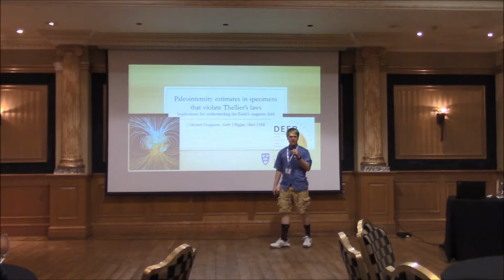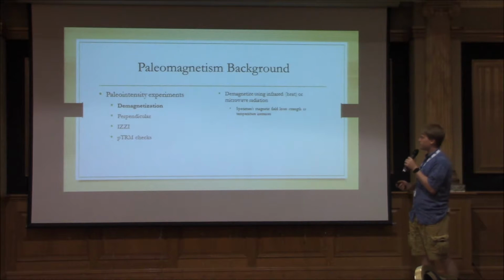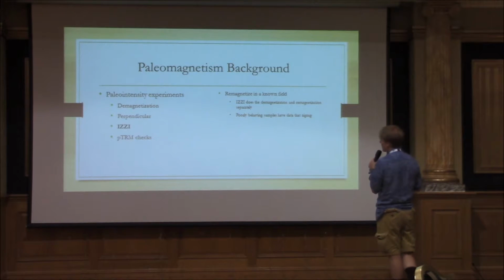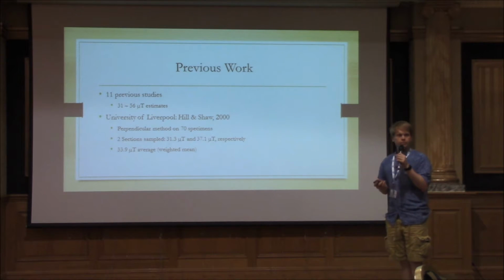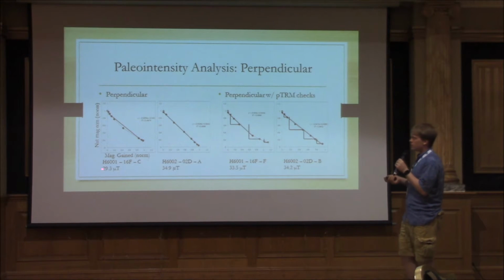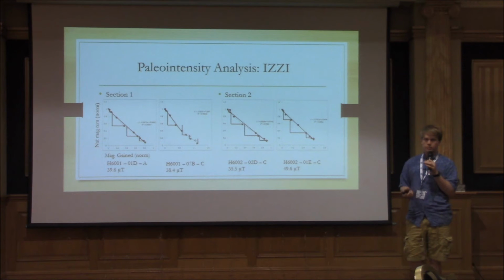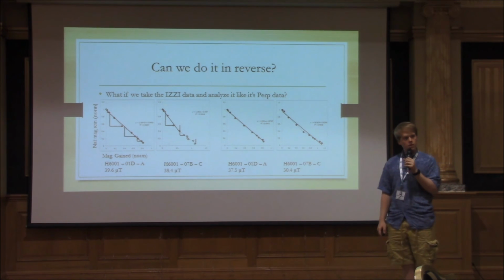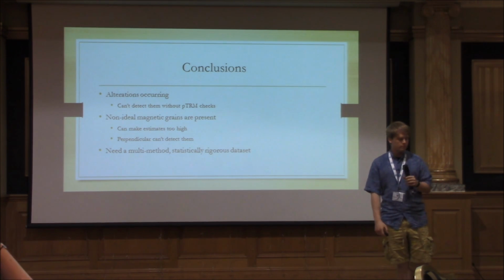Michael Grappone at the EAO DTP Annual Conference 2018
Comparison of thermal and microwave paleointensity estimates in specimens that violated Thellier’s laws.

Michael Grappone delivers a short oral presentation for the EAO DTP Annual Conference 2018 at the Queen Hotel, Chester.